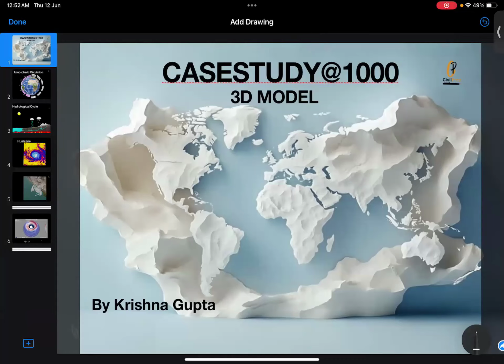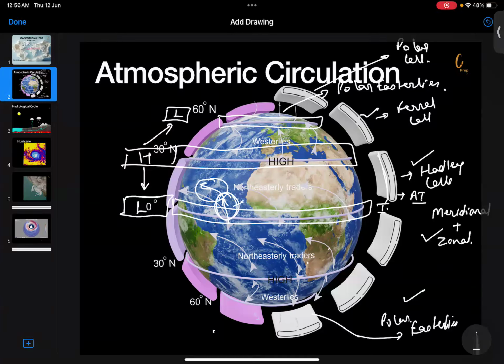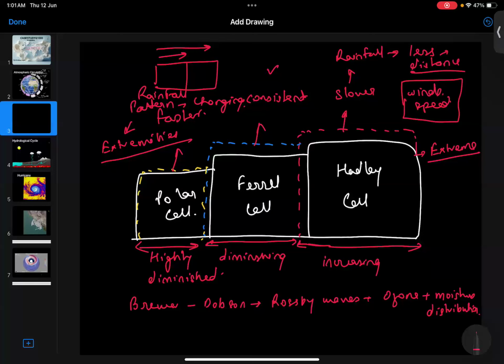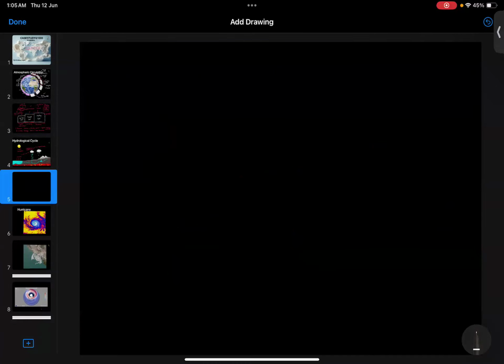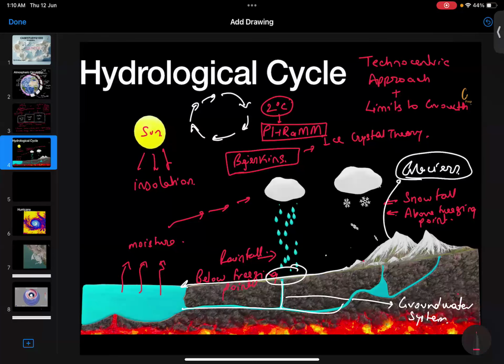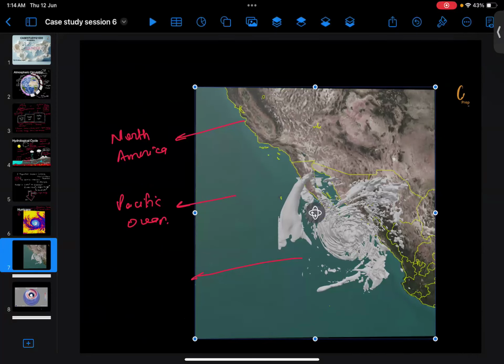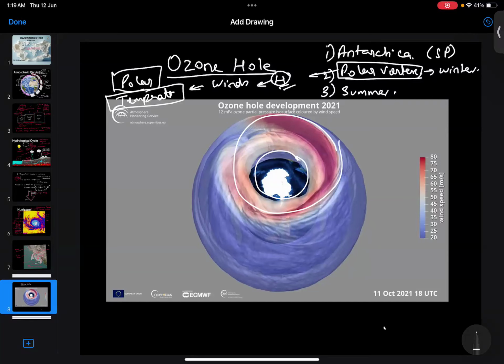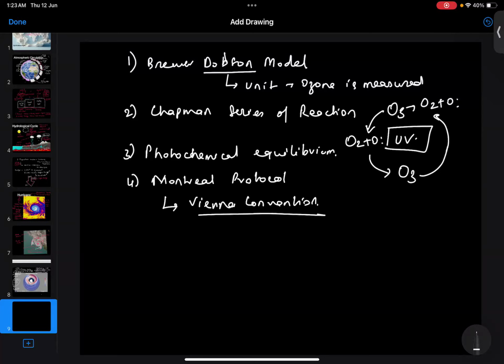CaseStudy@1000 Classes Session 6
CaseStudy@1000  is a flagship program of  @CivilPrep-r2s  for aspirants preparing for Geography Optional and appearing for UPSC Mains 2025.